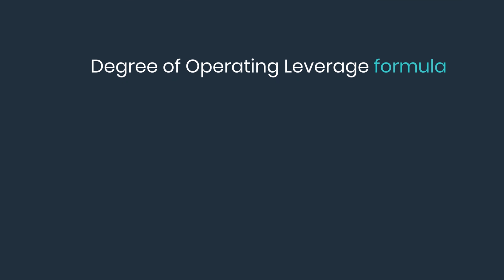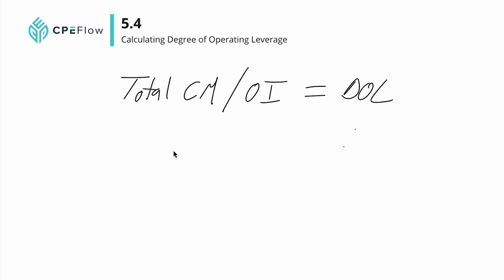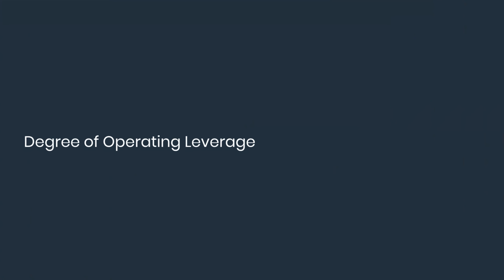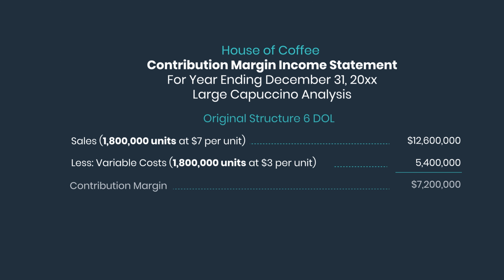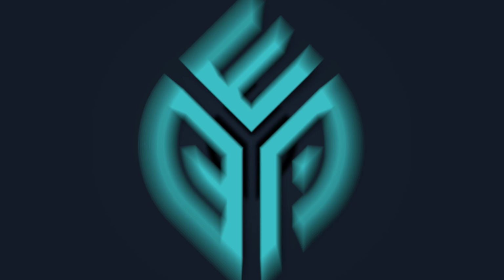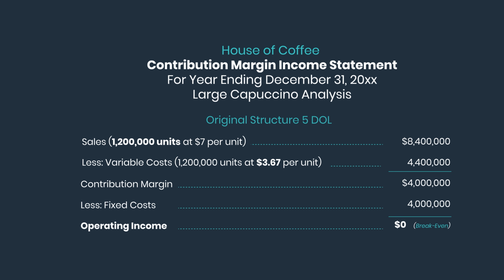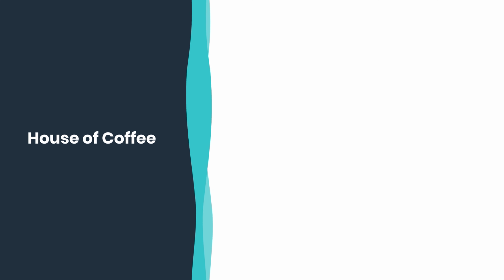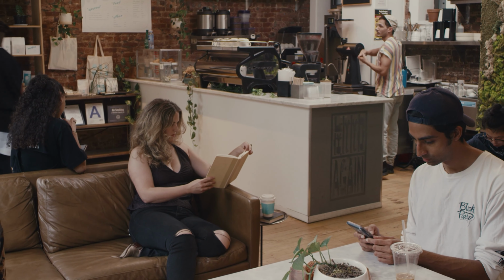Calculate Degree of Operating Leverage (DOL)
Welcome to CPE Flow's online course: Make Strategic Business Decisions Using Cost-Volume-Profit (CVP) Analysis - Lesson 16 of 16

Click the link to earn 4.5 NASBA CPE credits for watching this course

By enrolling in our CPE Flow course:

1. You’ll get an ad-free learning experience
2. Take the final assessment quiz
3. Get your Certificate of Completion with 4.5 NASBA CPE credits

Did you know that the Degree of Operating Leverage (DOL) is key to understanding how sales fluctuations impact your business’s profits? In this lesson, I'll show you how to calculate DOL and use the results to make strategic recommendations. This knowledge will help you optimize financial performance and manage risks more effectively.